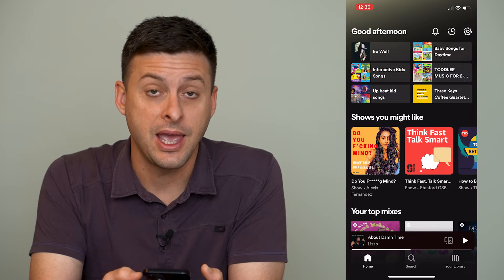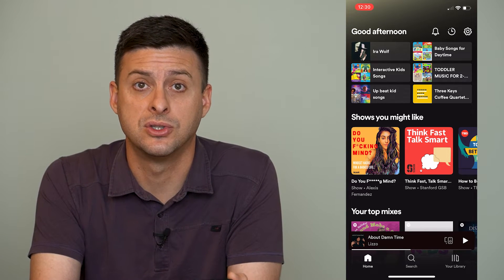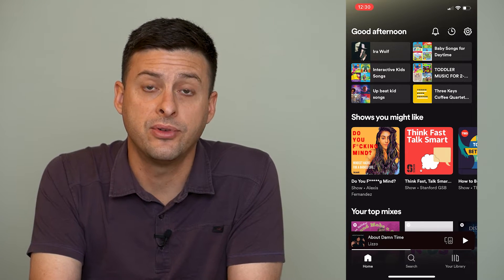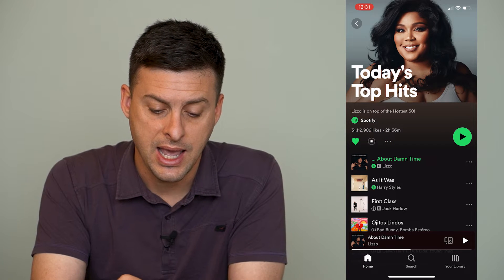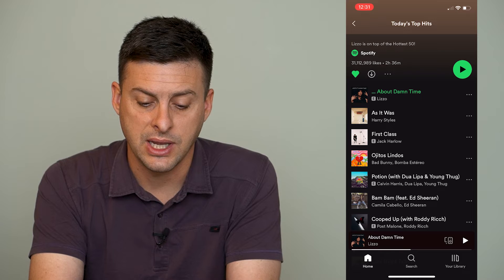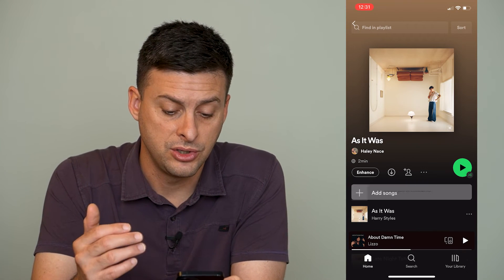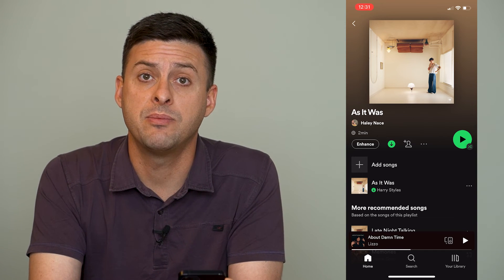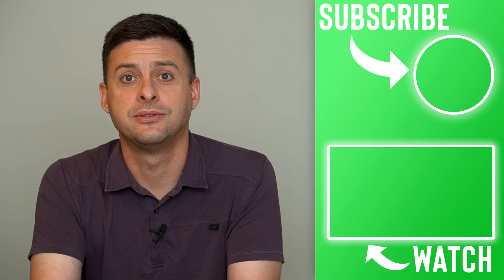How To Download Spotify Songs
Let's download Spotify songs on your iPhone or Android app so you can listen to them offline even when you don't have an internet connection.